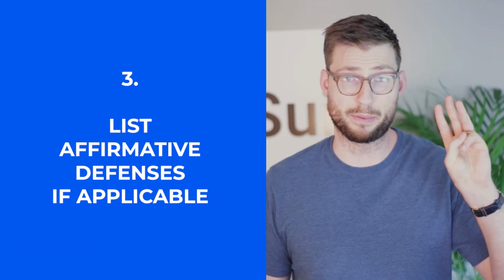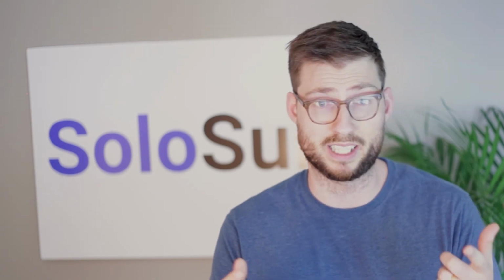How to respond to a lawsuit in South Carolina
How to respond to a debt lawsuit in South Carolina
4 steps
Create the Answer Document
Answer Each Issue of the Complaint
Assert Affirmative Defenses
File the answer with the court and serve the plaintiff

(SOLOSUIT PITCH SHORT) (Reviews)
George Harris
When an aggressive debt collection law firm served me with a summons — even after I had requested, and they had failed to provide, verification of the debt — I needed an Answer document quickly. I came across SoloSuit — the service was quick, fast, and on time. Now the collections firm has put-up or shut-up. Thanks Team SoloSuit.

george-harris-review.png

[BREAK]
1. Create your Answer document to the summons.
You know you’re being sued if you receive this:
(Sample Summons - SC)
(Sample Complaint - SC)
Fill out personal and case information

2. Answer each item in the complaint
Respond to every paragraph
3 responses
Admit - if you agree with everything
Deny - if you disagree with something
Deny for lack of knowledge - if you don’t know
This is what our Answer document looks like (Sample Answer)
3. List Affirmative Defenses if Applicable
You already paid the full amount
Accord and satisfaction: You paid a smaller amount that was agreed to satisfy the larger amount.
Debt was discharged in bankruptcy.
The statute of limitations has expired